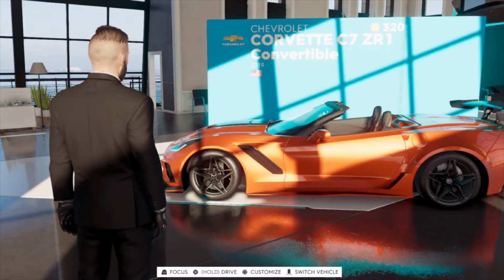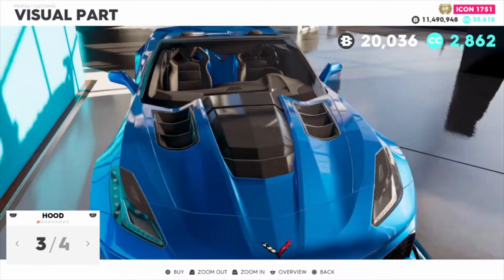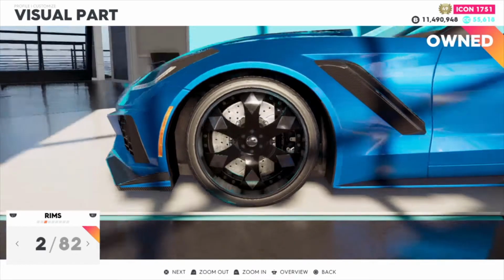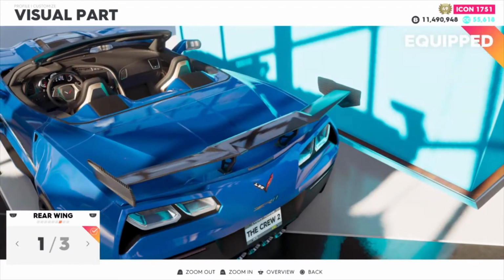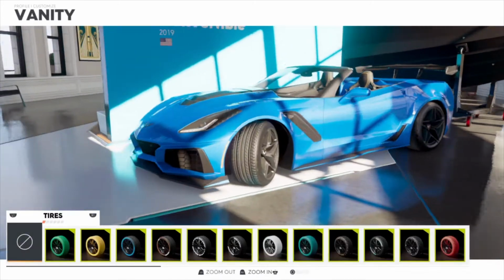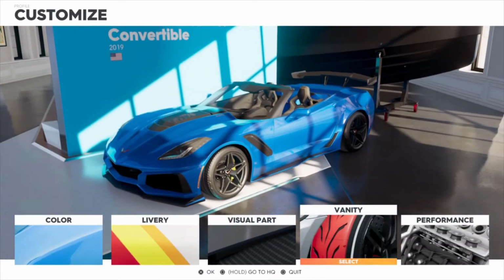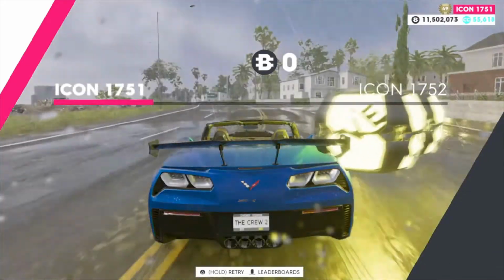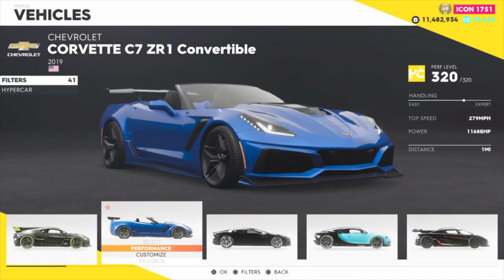The Crew 2: Corvette C7 ZR1 Convertible Customization & Review + My Vehicle Settings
What's up guys! In this video I cover one of the new vehicles that was added in The Crew 2! I actually have been waiting for this car and I'm so excited to see it in the game! The Corvette C7 ZR1 is actually in the hyper class which is a bit of a surprise to me, this car is a great addition to the game! I would say they balanced it well so it's not overpowered in any way!

Timeline
0:00 Intro
0:06 Quick Overview
0:31 Customization
4:04 First Look and Engine Sound & Test Drive
5:46 Top Speed Test WITH Nitro Chemist
6:33 "Hollywood" Hyper car Race TEST
9:11 My Vehicle Settings